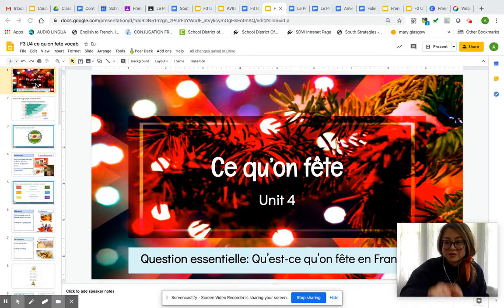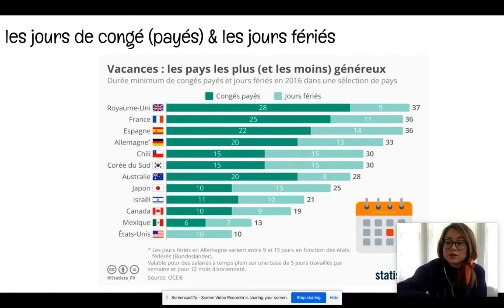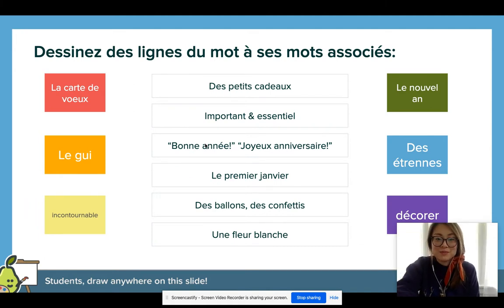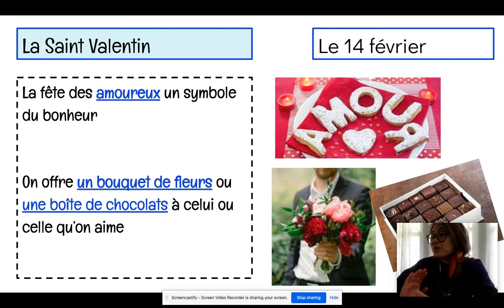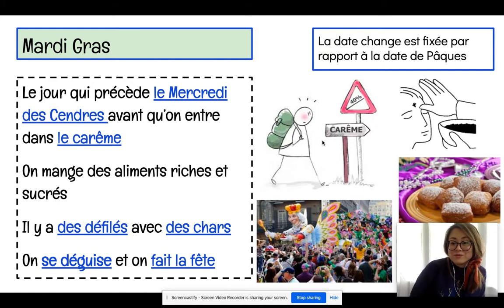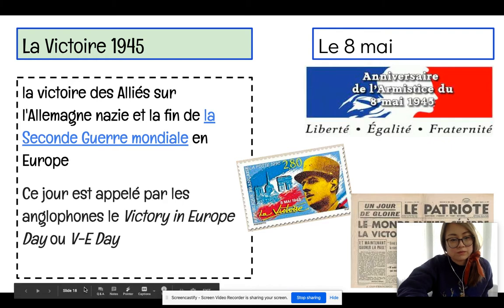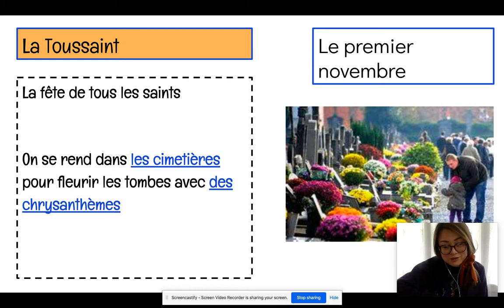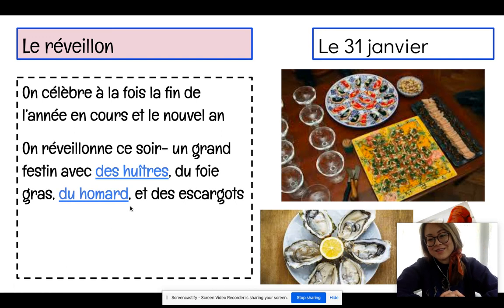Untitled: Apr 13, 2020 1:32 PM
French 3 - les fetes